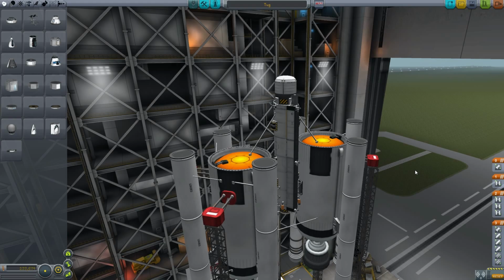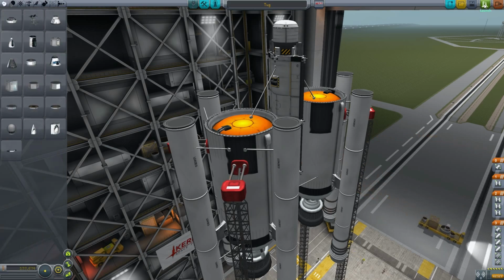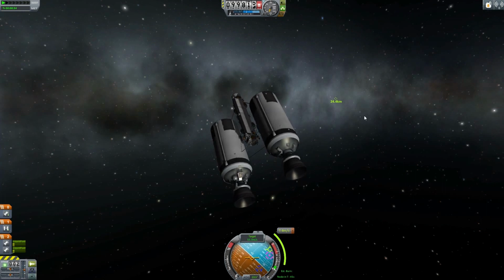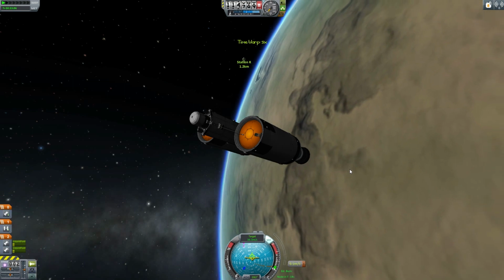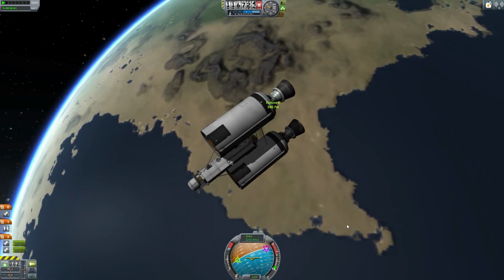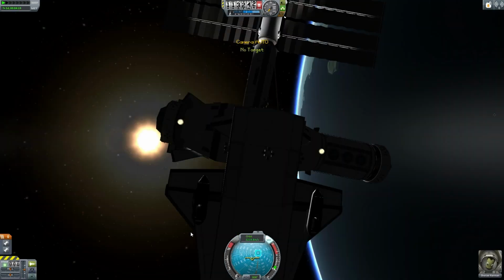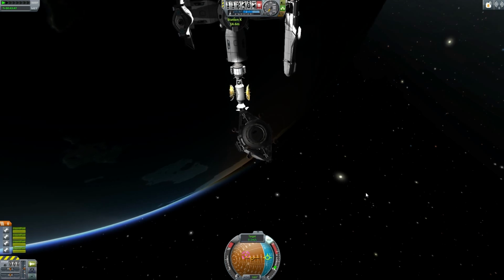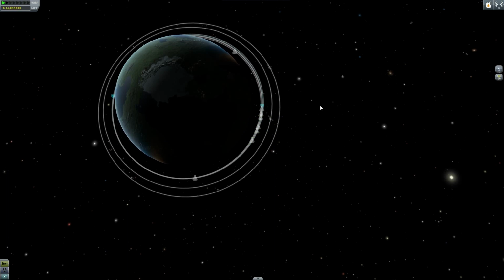The Tug - Station K - Part 9